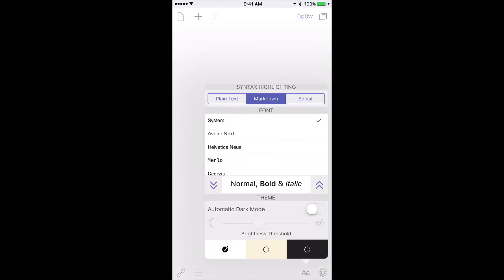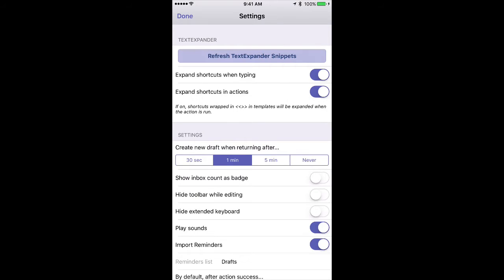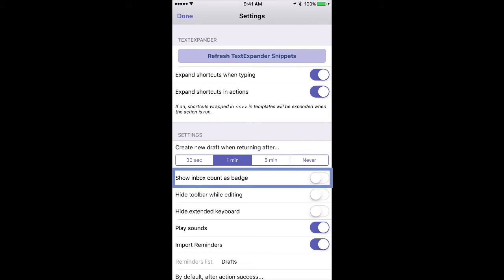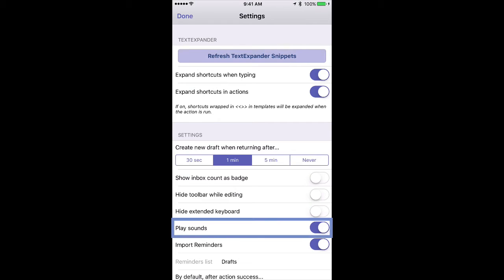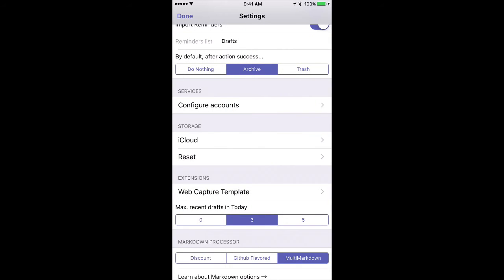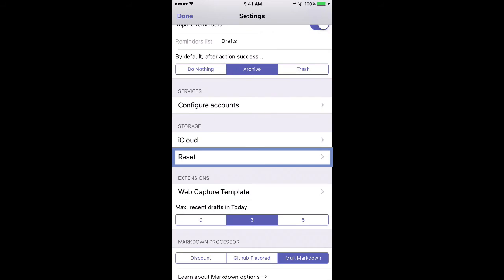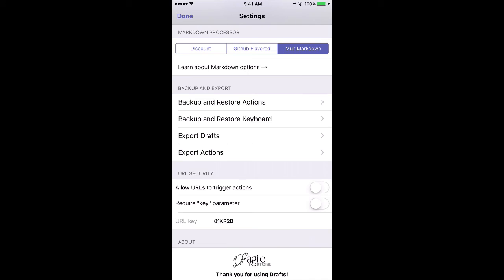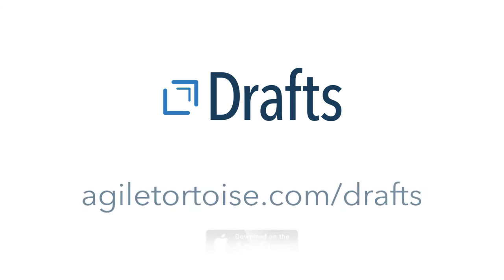Settings | Getting to Know Drafts with David Sparks